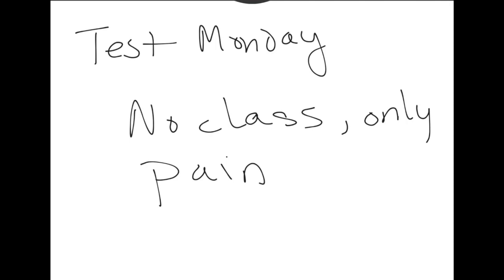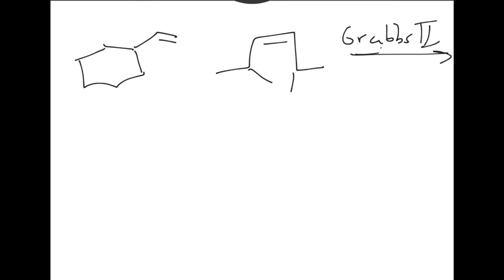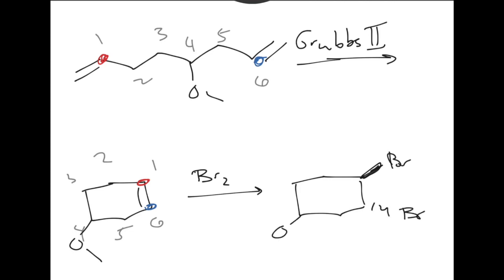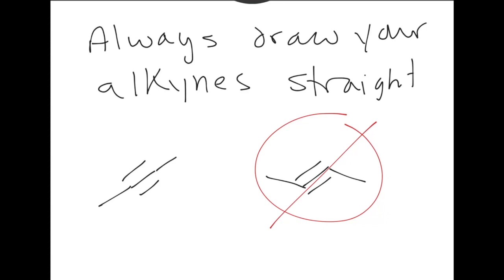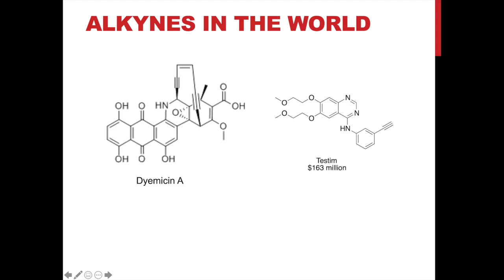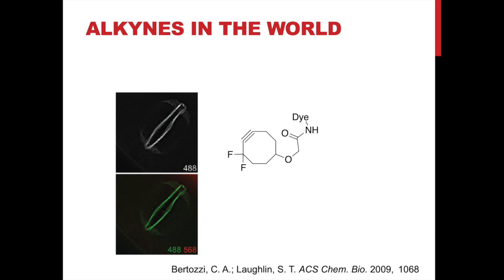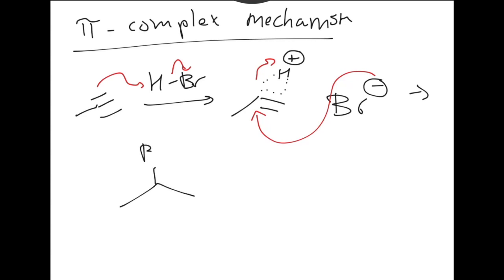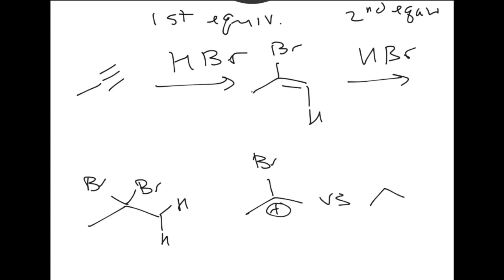Slide Set 5 Slides 1-6